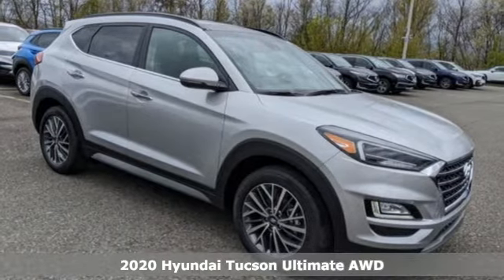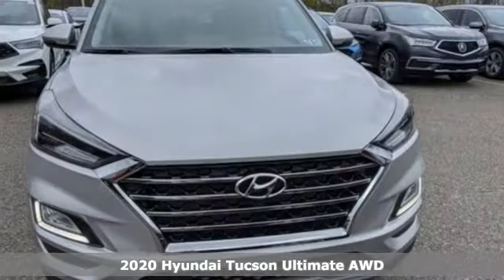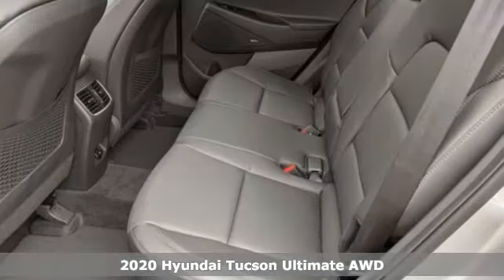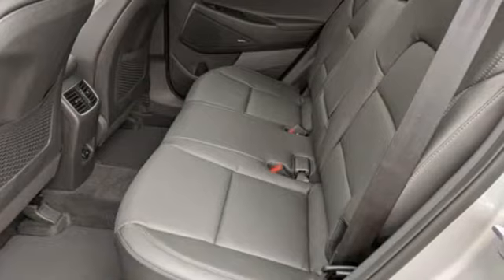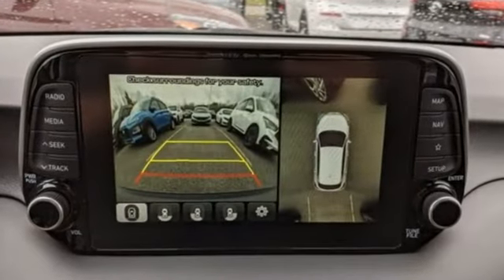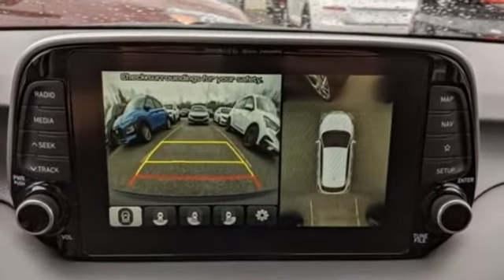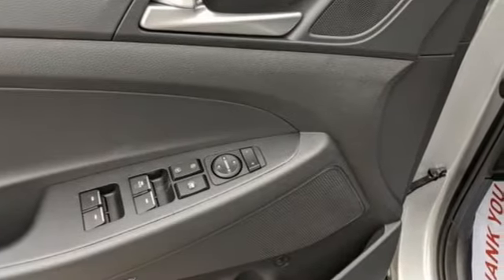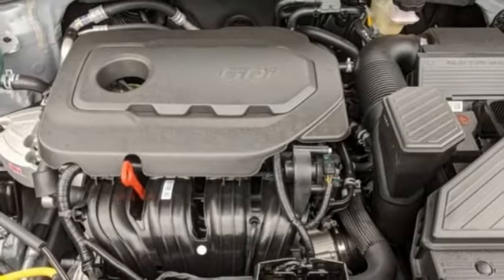New 2020 Hyundai Tucson Wilkes-Barre PA Scranton, PA K20097 - SOLD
Year: 2020
Make: Hyundai
Model: Tucson
Trim: Ultimate
Engine: 2.4L I4 DGI DOHC 16V
Transmission: 6-Speed Automatic with Shiftronic
Color: Silver
Interior: Black
Stock #: K20097
VIN: KM8J3CAL1LU232072

Address:
150 Motorworld Dr #3